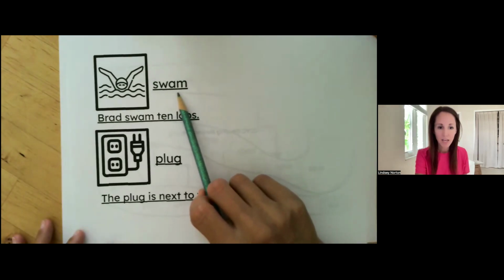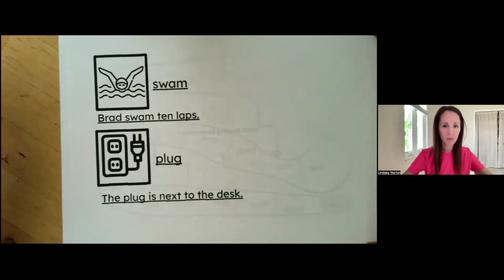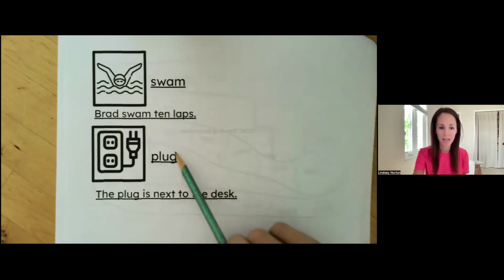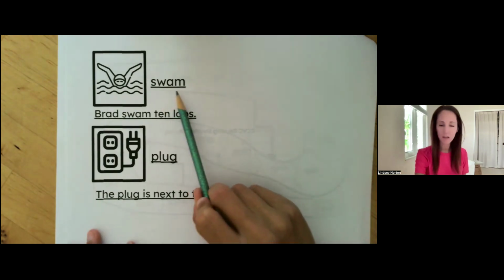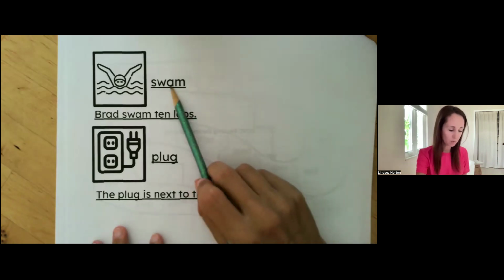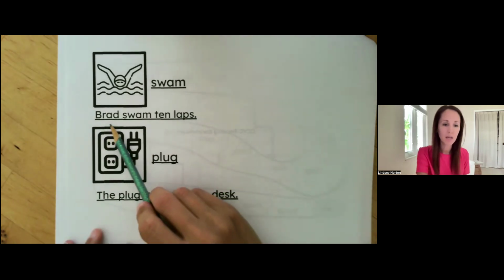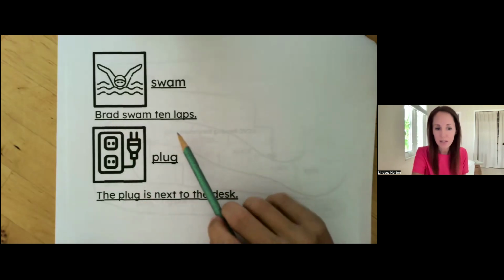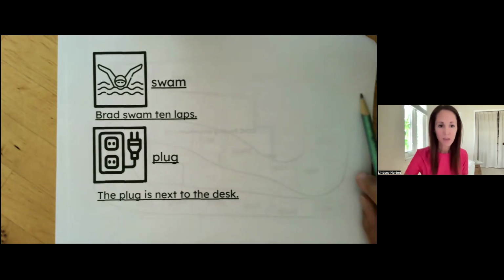Reading Enrichment read and color